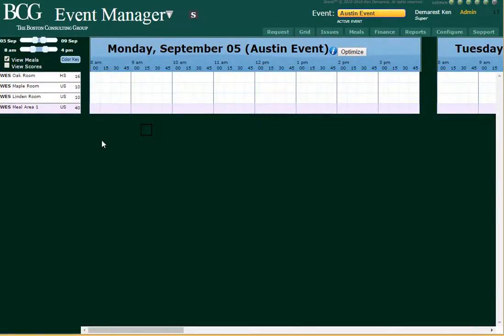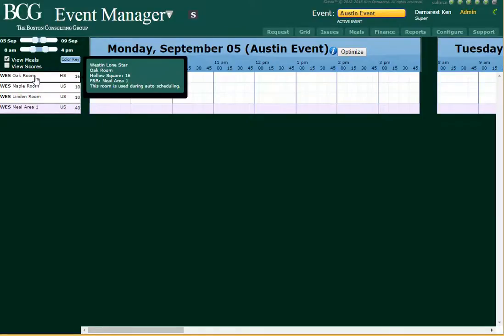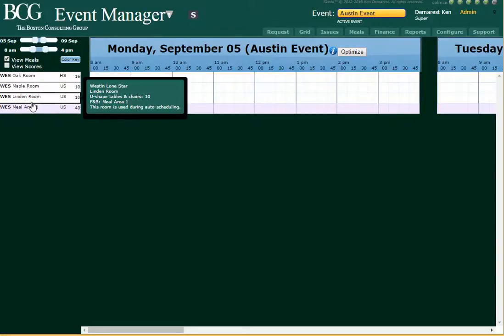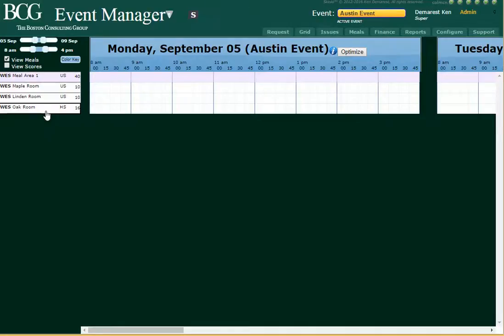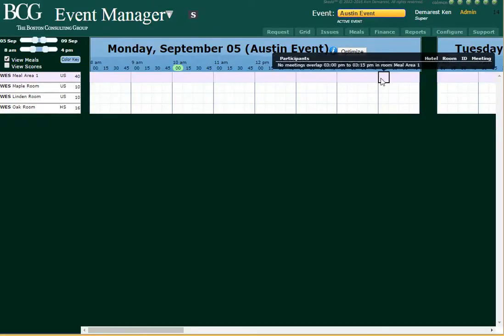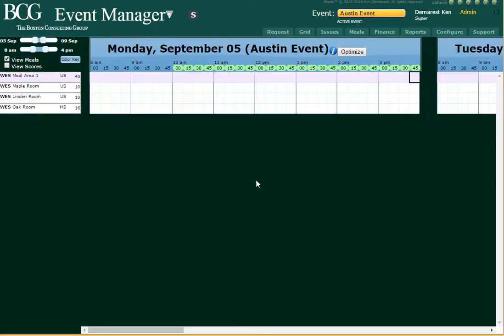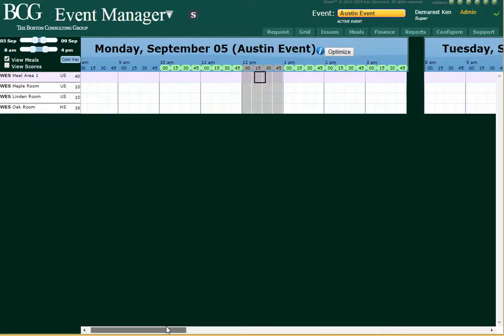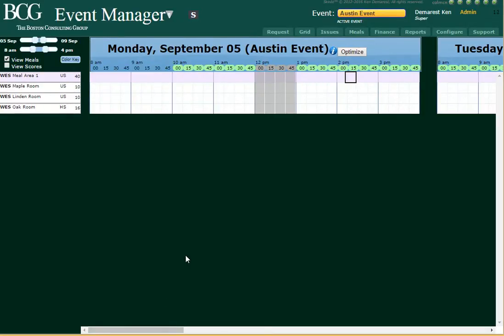How to Setup an Event - 5 Arrange rooms and publish meeting times